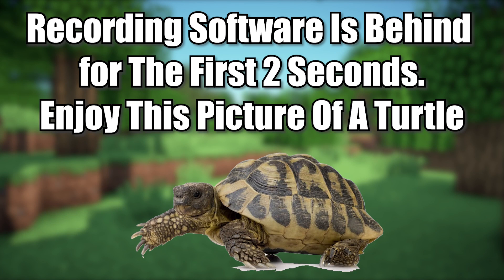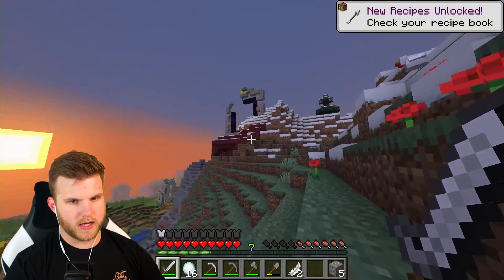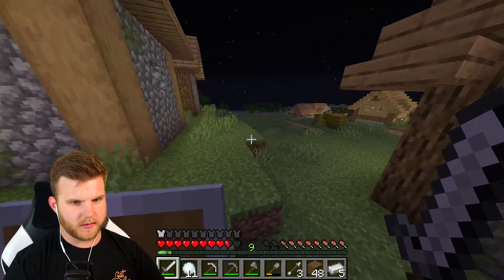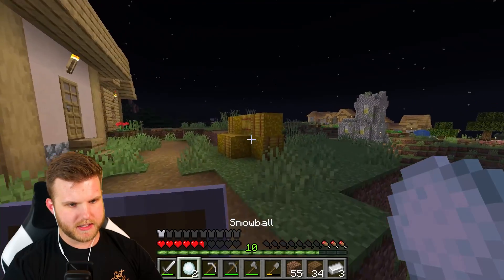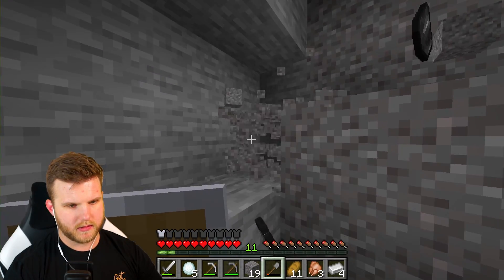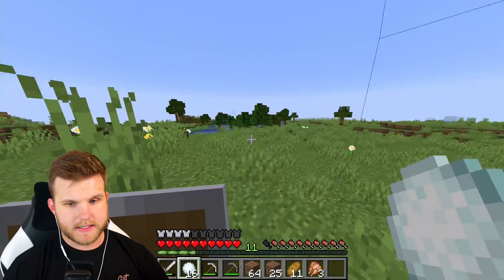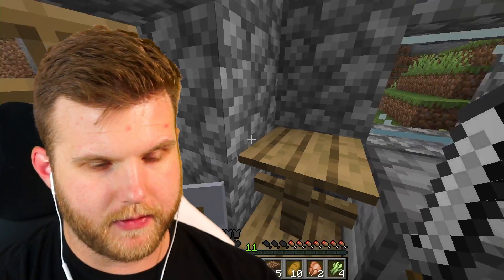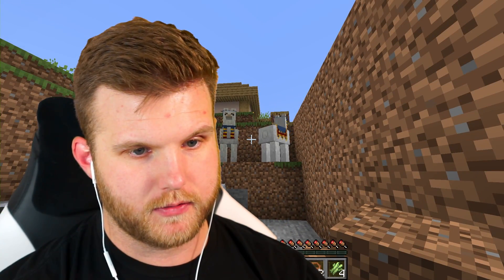Minecraft, Except Snowballs FREEZE MOBS! | Minecraft Modded Survival [Ep.2]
This is the second episode of the minecraft modded series! In this episode, snowballs freeze enemies!